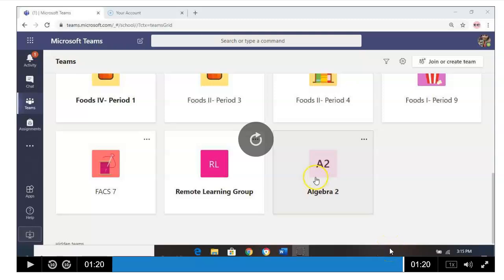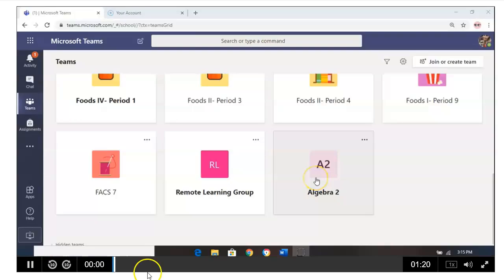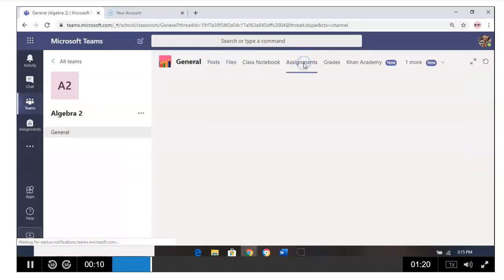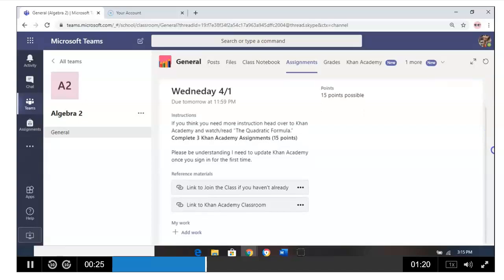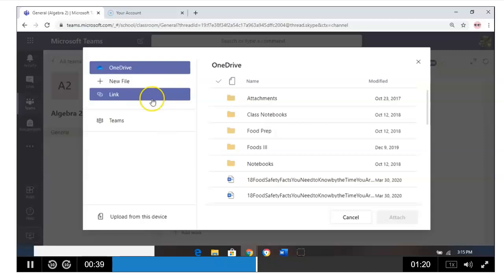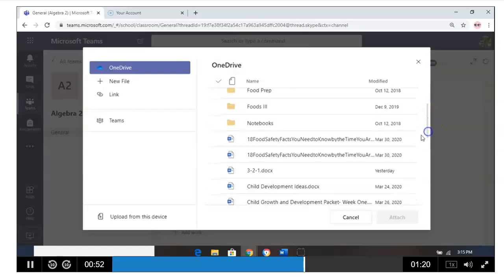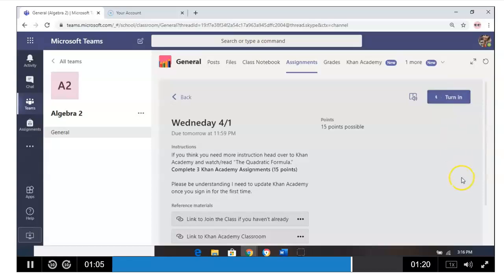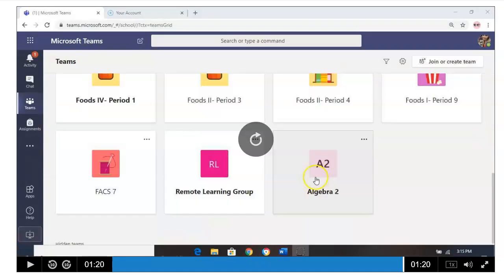Uploading Work and Turning in Assignments on Microsoft Teams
Turning in Assignments
Uploading Assignment Work
Microsoft Teams